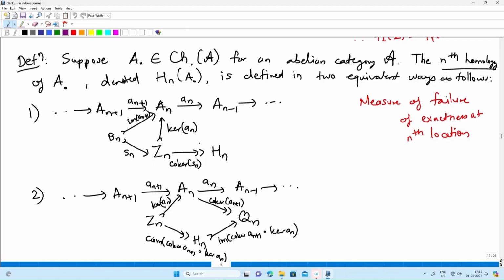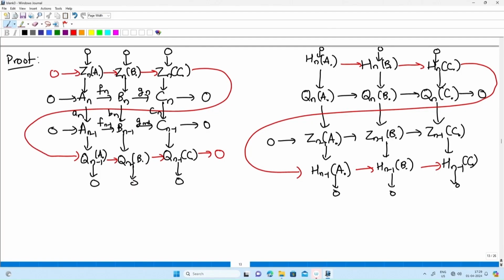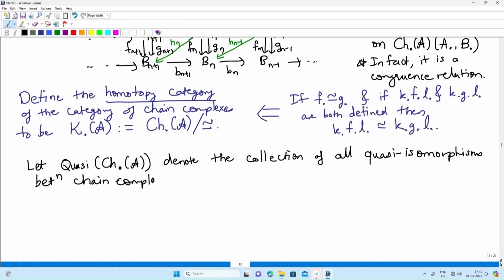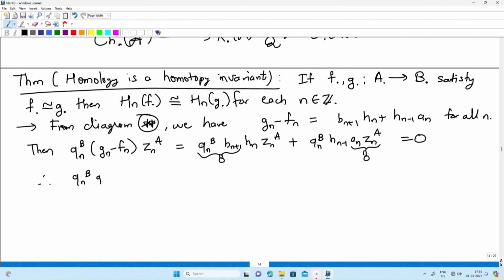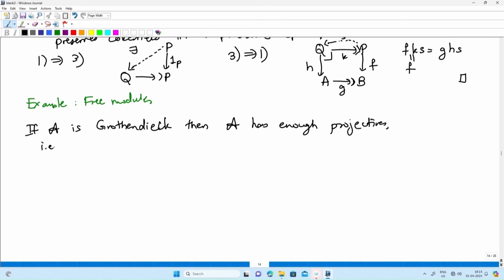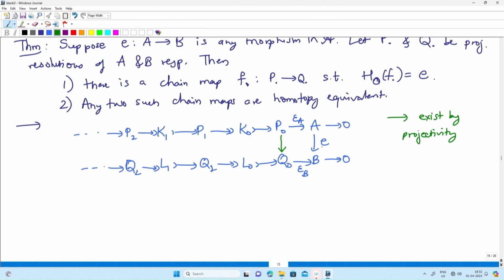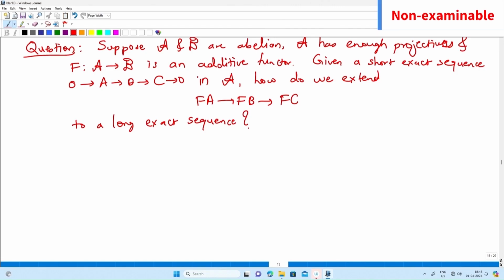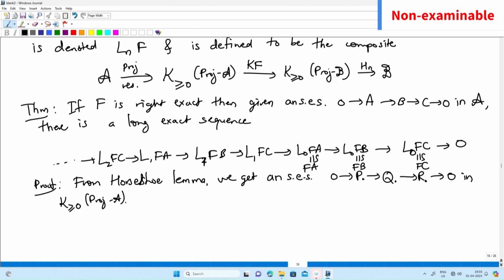Homological algebra II Chain homotopy, projective resolutions and the derived category